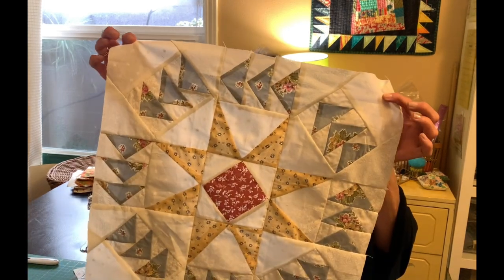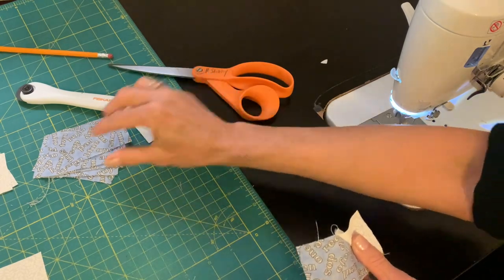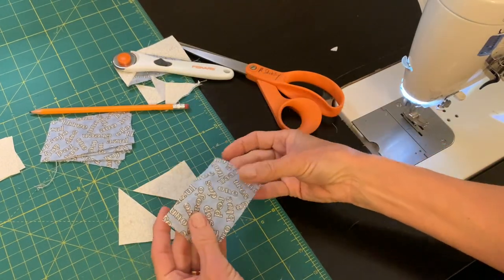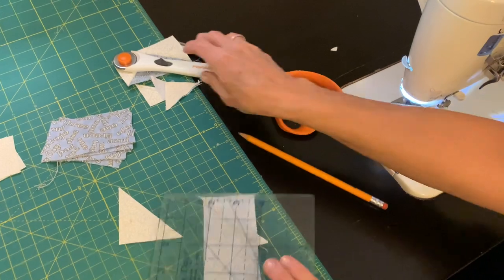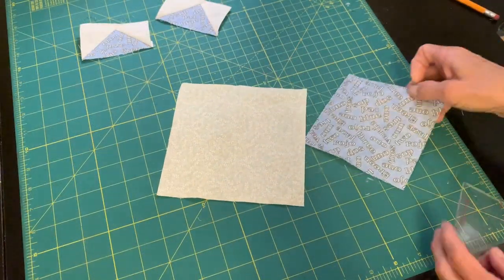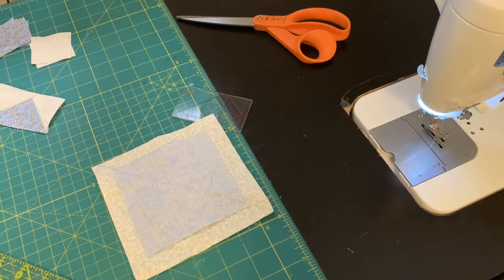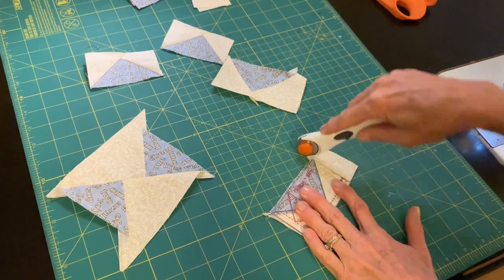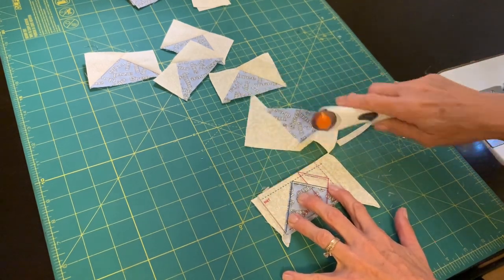How to make the flying geese block WITHOUT a special ruler | 2 easy ways to make flying geese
Today I am sharing how to make the flying geese unit without any specialty rulers.  Make your flying geese any size with this method.
Thank you for sewing along with me today!

IF you DO want a ruler. This is the one I am using

snail mail:
Beth Shibley